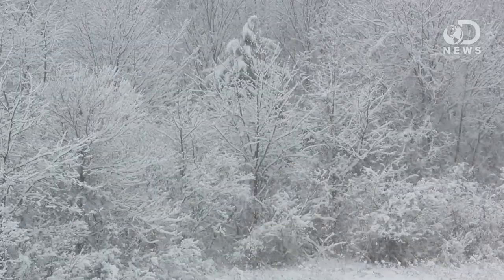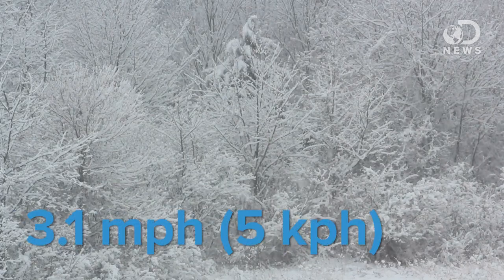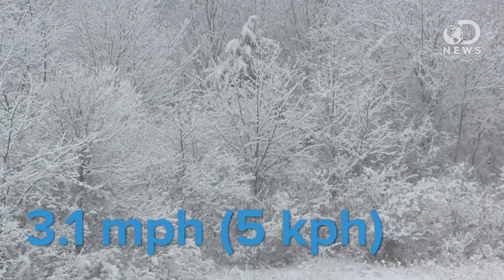13 Things You Didn’t Know About Snow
Do you think you know everything about snow? Here are 13 facts about snow that you probably didn’t know!

10 Things You May Not Know About Snow

“You might as well understand the stuff that could soon paralyze your car.”

“Cartoon avalanches start with a snowball merrily rolling downhill, picking up more snow as it travels. That's not how it really works, say avalanche experts, which explains the deadly results of recent avalanches that caught hikers off guard in Nepal.”

“Light powder snow is the driest kind, containing lots of air. This snow makes for terrible snowballs because it won't pack – and it won't pack because of its low moisture content.”

“Mother Nature isn't giving us much choice in the matter of thinking about snow.”

How Much does a Snowflake Weigh?
“One snowflake doesn’t weigh very much – but after awhile all those feathery flakes add up.”

“Snowflakes are made up of many ice crystals clumped together that form when water vapor changes directly from a gas to a solid.”

When it is snowing, why does it sound quieter?